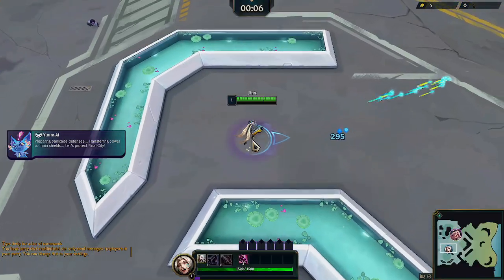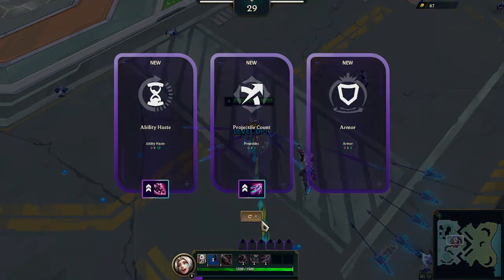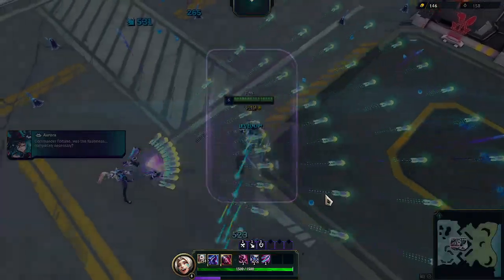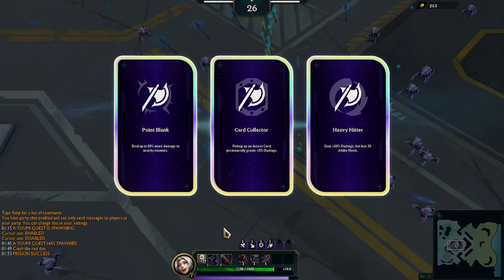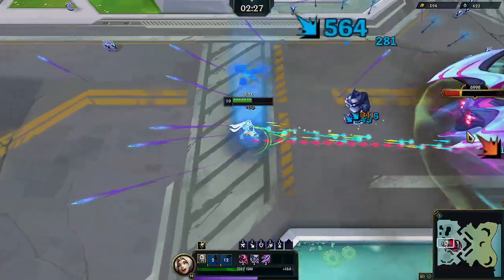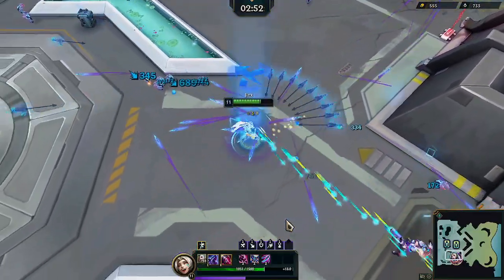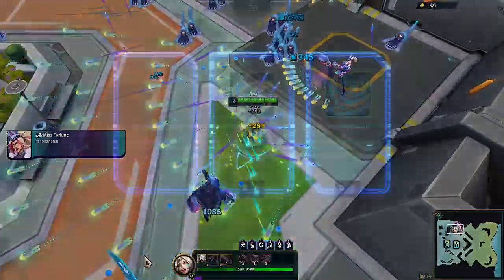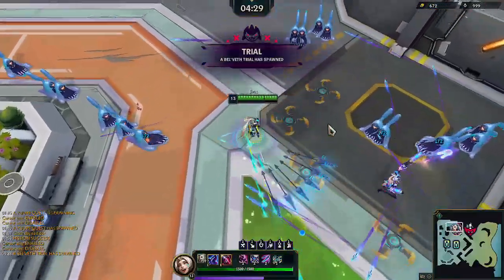I THOUGHT WE WERE LACKING DEFENSE AND THIS HAPPENED! - Jinx Gameplay - League of Legends: Swarm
League of Legends is a team-based strategy game where two teams of five powerful champions face off to destroy the other's base.

...::::::All Channels::::::...
@Korghal Mostly single player story oriented games gameplays
@GrimmRitter Gameplay of anime like games
@KorghalDBD Killer and Survivor non meta builds gameplay (Dead By Daylight)
@KorghalHOTS Fun/Non meta Builds Gameplays (Heroes of the Storm)
@KorghalLOL Returning player(Season 5) Chill(mostly non-meta) gameplays of new season 2024 around split pushing top laners, poke mages, support and some random JG/ADC here a there!  (League of Legends)